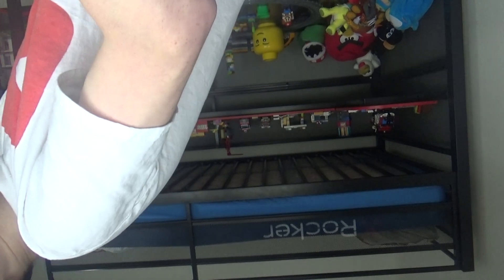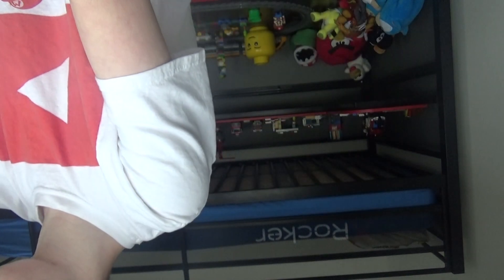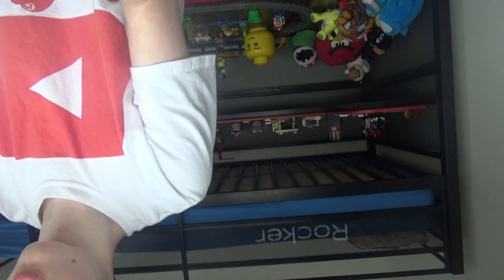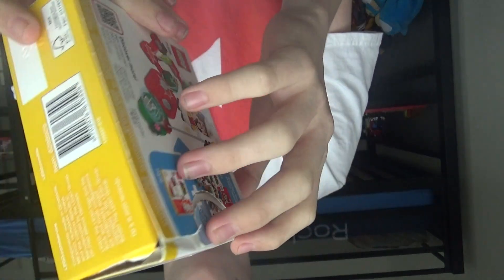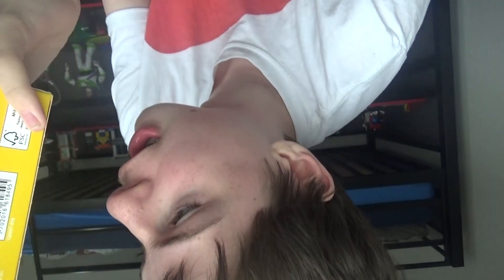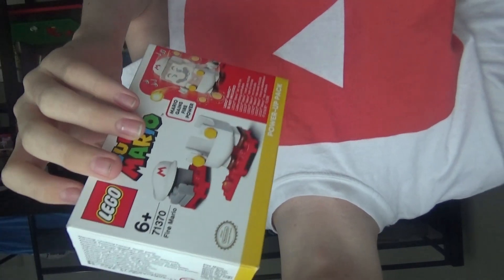Episode 306 video 1